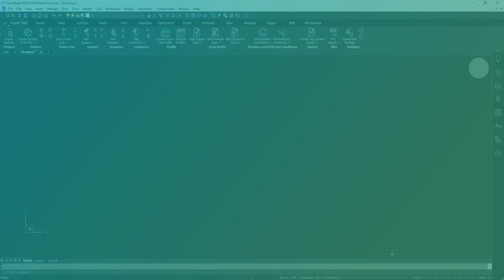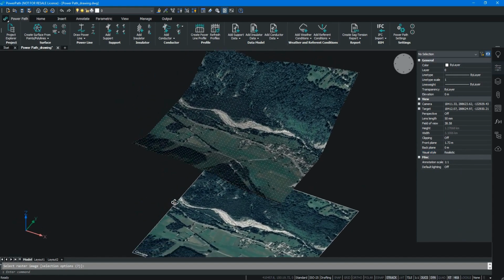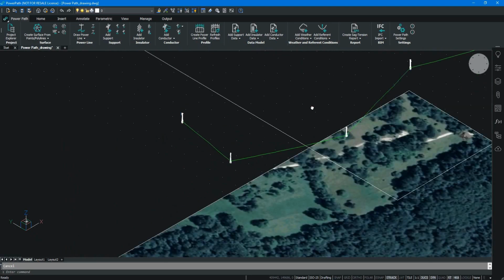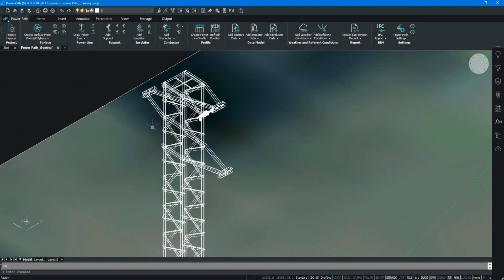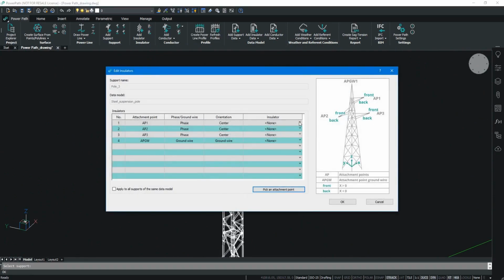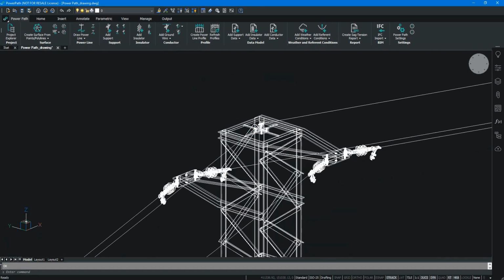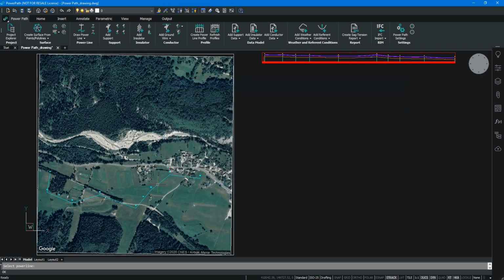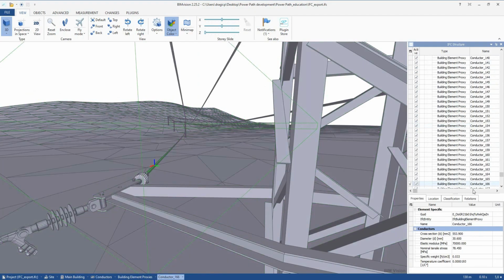Power Path –Advanced 3D BIM software solution for designing power lines (multilingual presentation)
Design Overhead Power Lines with Power Path
This video demonstrates how to design overhead power lines using Power Path, a standalone CAD and BIM software solution.
Power Path offers comprehensive tools for designing transmission and distribution lines, while also supporting data exchange with other CAD and BIM platforms.

Want to accelerate your power line design workflow?
and start creating detailed 2D and 3D BIM models of power line projects.

Is Power Path easy to use? Why choose BIM?
Yes! Power Path is intuitive and easy to learn — especially if you’ve worked with CAD tools like AutoCAD, BricsCAD, or ZwCAD.
Its integrated Building Information Modeling (BIM) methodology is a major advantage: once a BIM model is created, it can be used in later project phases (4D, 5D, 6D), and serves as a digital twin for managing the entire lifecycle of overhead line (OHL) components.

Can Power Path be customized for different markets?
Absolutely. You can customize OHL components such as poles, insulators, and conductors directly within the software.
If you’ve already created 3D models in other tools like Tekla, Advance Steel, Revit, or SketchUp, you can easily import and use them in Power Path.
The software includes predefined libraries, but users can also add their own models.
Additionally, load and sag-tension reports can be generated according to standards from various countries.

Video Content:
0:00 – Introduction
0:35 – Survey Data and Digital Terrain Model (DTM)
2:01 – Power Line Alignment
3:29 – Adding Poles
4:16 – Adding Insulator Strings
7:03 – Adding Wires
8:44 – Power Line Profile
9:39 – Mechanical Load and Sag-Tension Calculations
10:57 – BIM Models of Power Line Elements
11:54 – We look forward to hearing from you in the comments below!